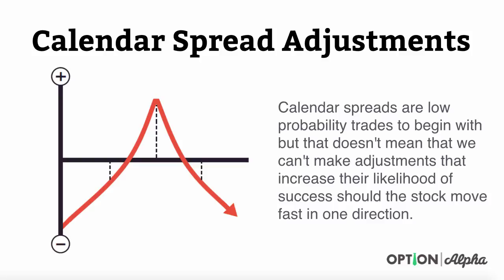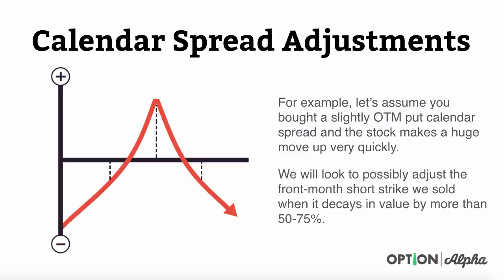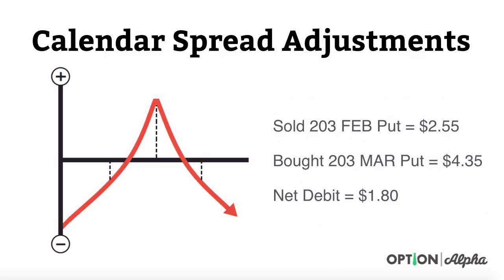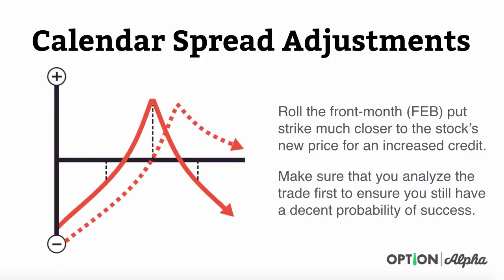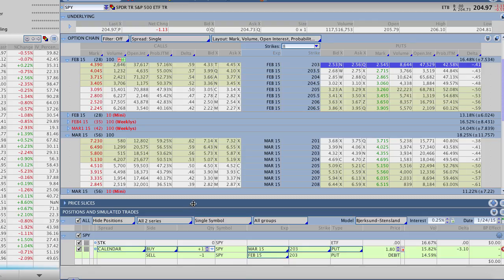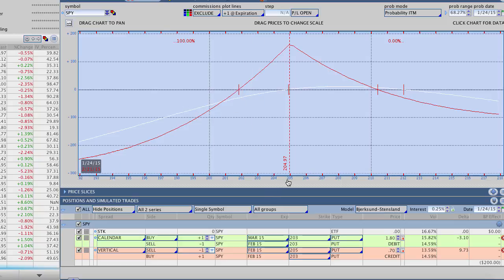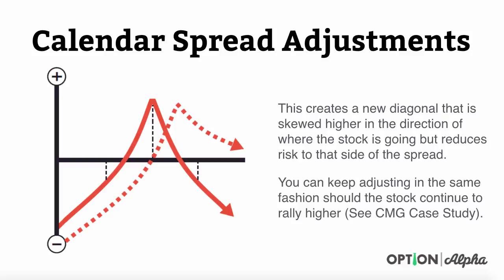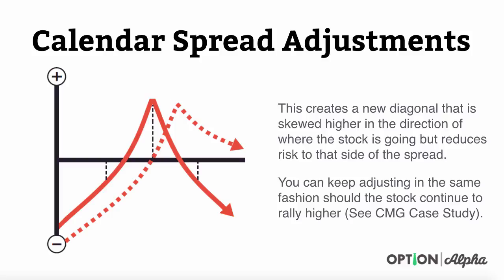Calendar Spread Strategy - How To Make Adjustments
- Calendar spreads are low probability trades to begin with but that doesn't mean that we can't make adjustments that increase their likelihood of success should the stock move fast and one direction.

As with most of the strategies that we will adjust the mechanics will remain roughly the same, i.e. rolling one side of the trade to follow the market and collecting additional premium to reduce risk.

With calendar spreads in particular we will always look to adjust the front-month contract that we are short, moving it up or down based on the stock's movement. We rarely will touch the back-month contract we are long.